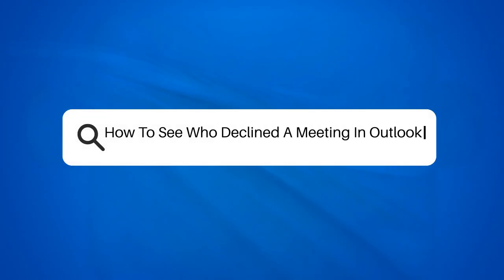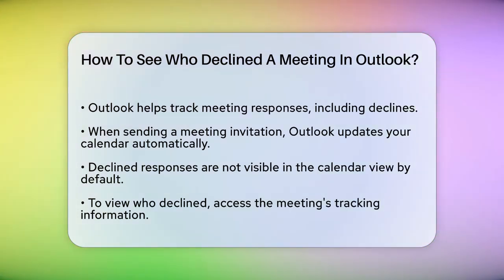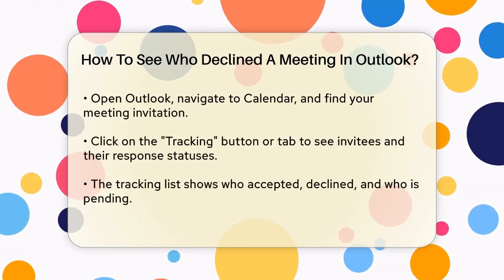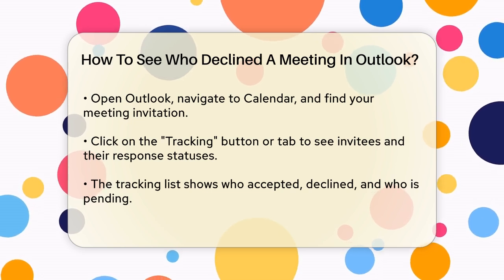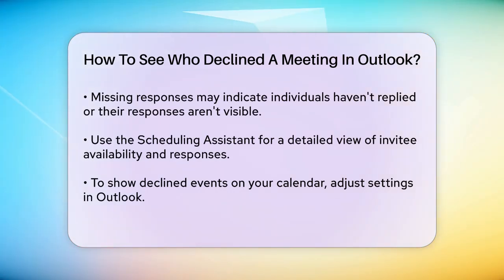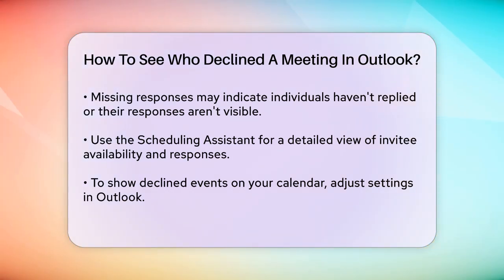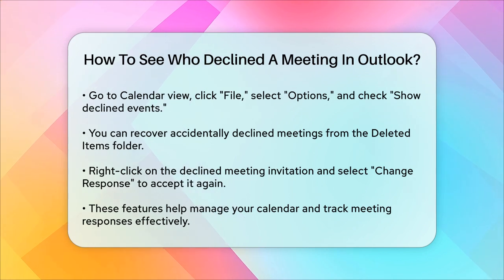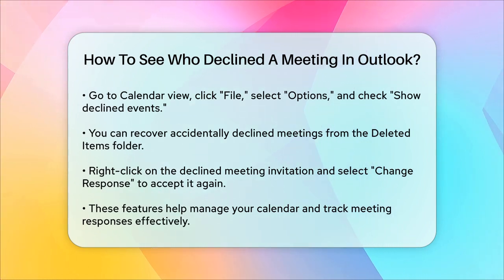How To See Who Declined A Meeting In Outlook? - TheEmailToolbox.com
How To See Who Declined A Meeting In Outlook? In this video, we dive into the process of tracking meeting responses in Outlook. Managing your calendar can sometimes be tricky, especially when it comes to understanding who has accepted or declined your meeting invitations. We will guide you through the steps to access the tracking information for your meetings, ensuring you have a clear view of all invitees and their responses.

You'll learn how to navigate to the Calendar view, find your meeting invitations, and check the tracking details that Outlook provides. Additionally, we will show you how to utilize the Scheduling Assistant for a more organized overview of your invitees' availability.

We'll also cover how to configure your calendar settings to display declined events, so you can keep everything organized without clutter. If you've ever accidentally declined a meeting, we’ll explain how to recover it from your Deleted Items folder.

This video is designed to help you manage your meetings more effectively and ensure you never miss important responses again.